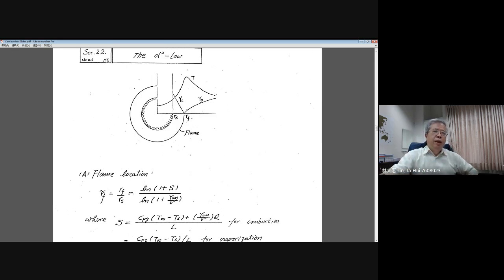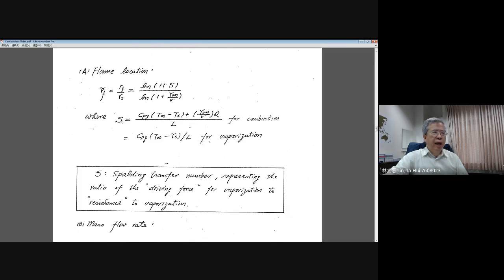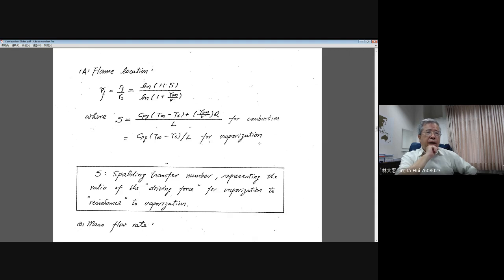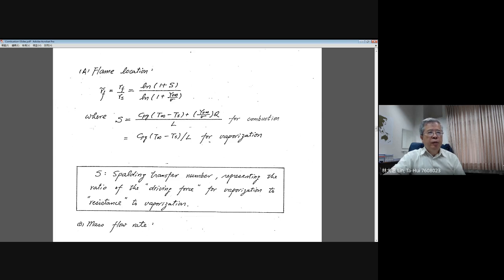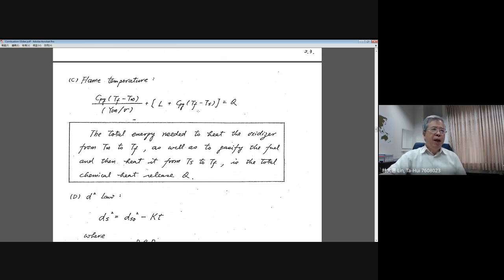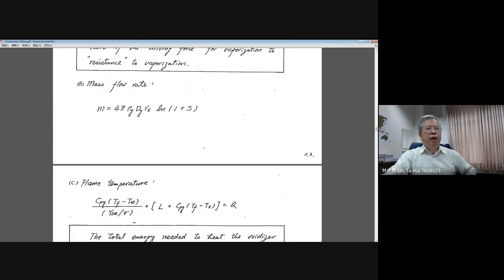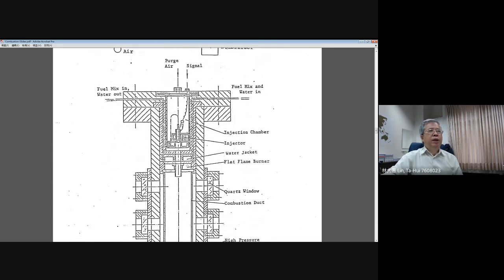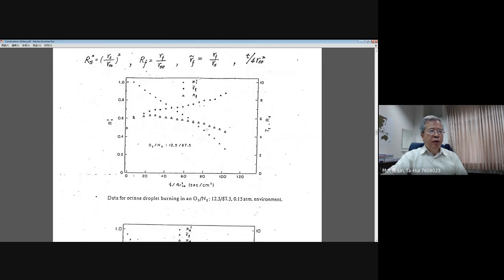燃燒學44 44 Class Videos Droplet Combustion 2 13th Week 25 35